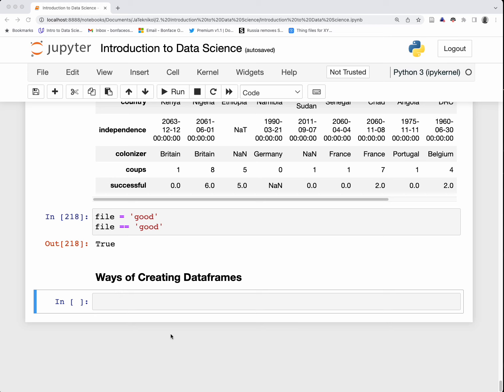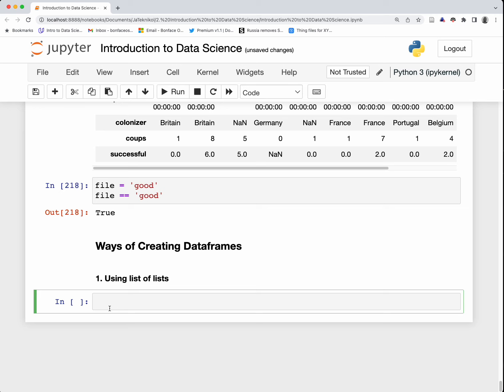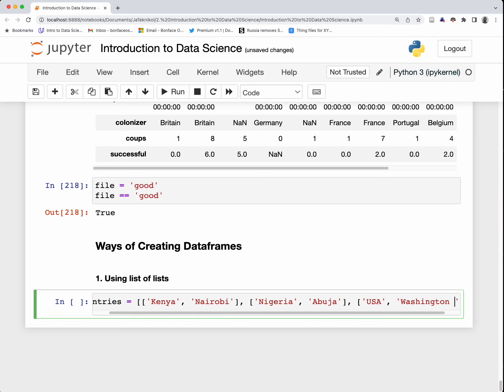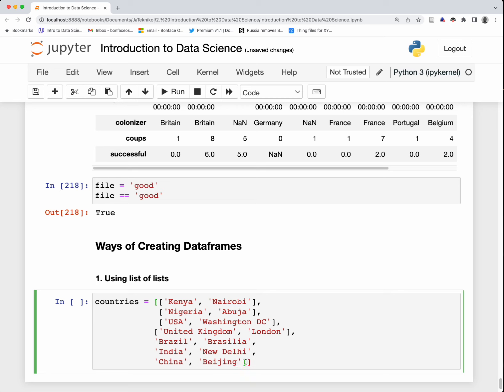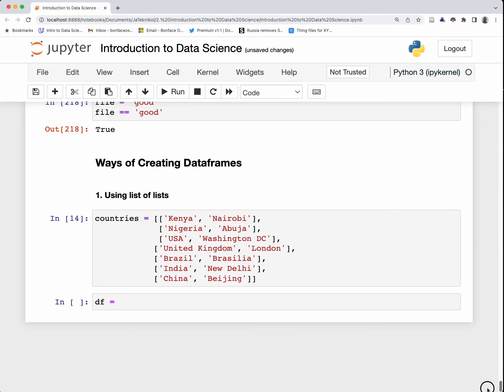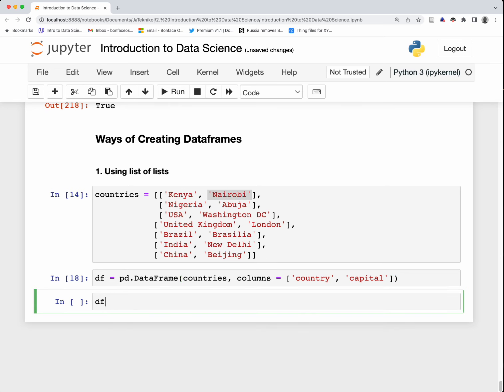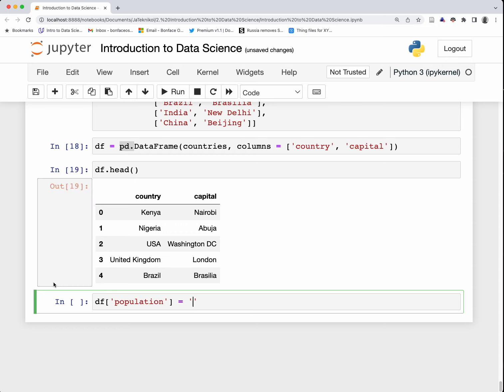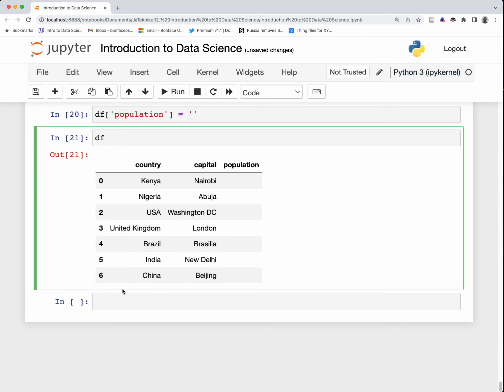9. Creating dataframes from list of lists using python pandas.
This tutorial illustrates how to create dataframe from list of lists in python pandas.